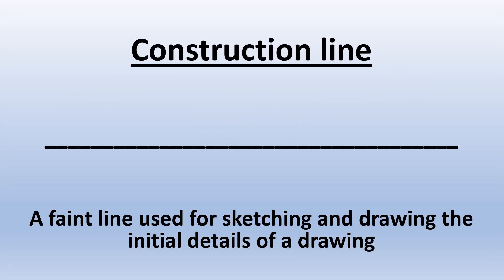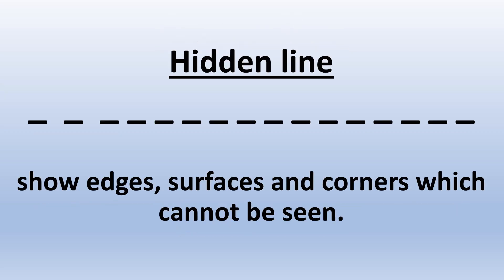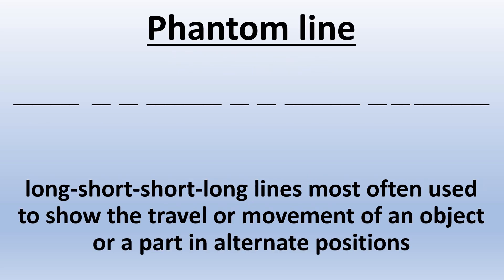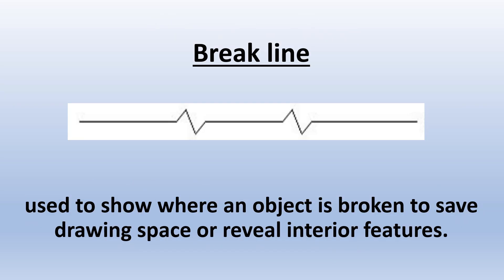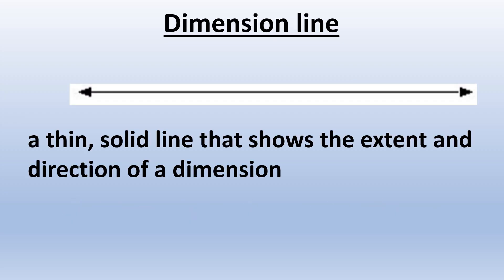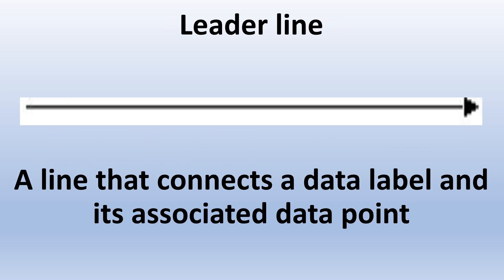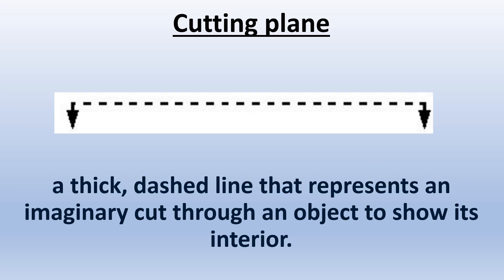types of lines used in drawing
pre tech grade 7 technical drawing